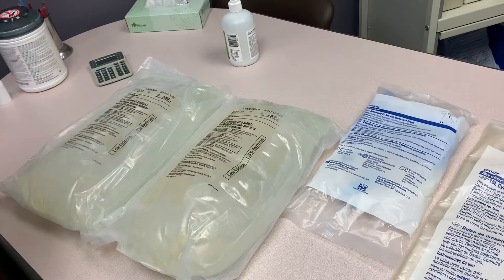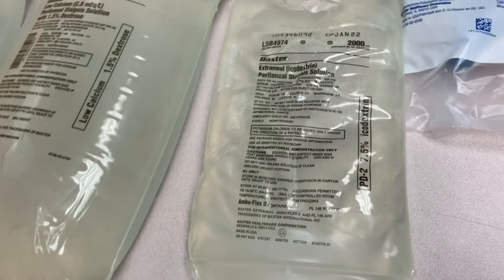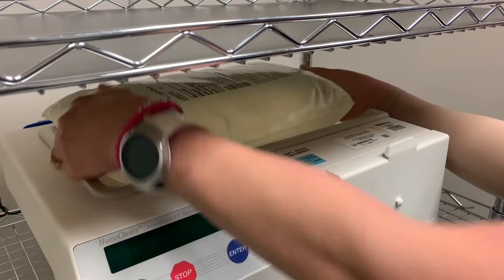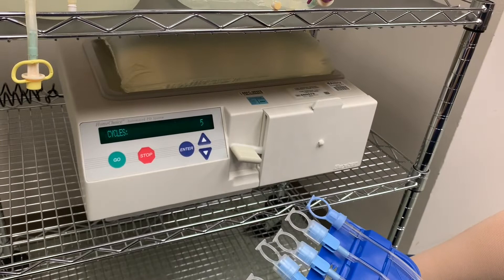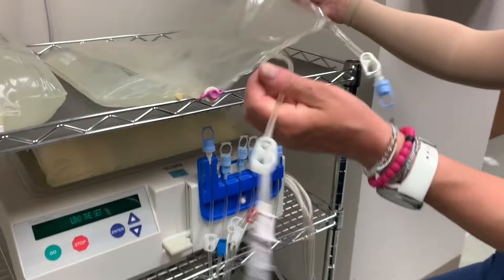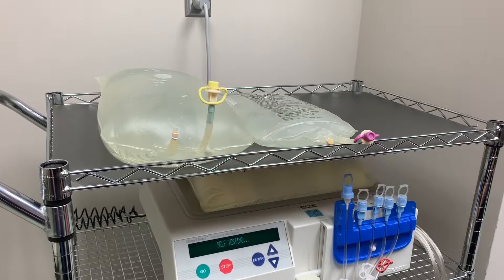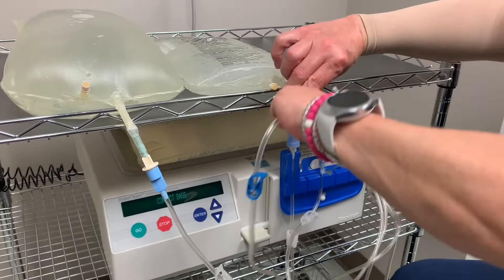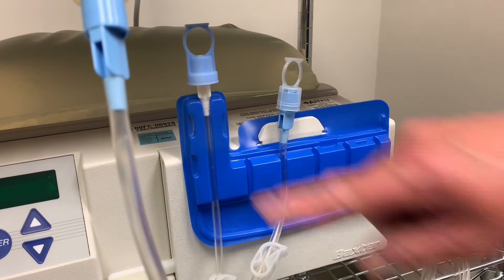Setting up the cycler - Home Choice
Home Choice